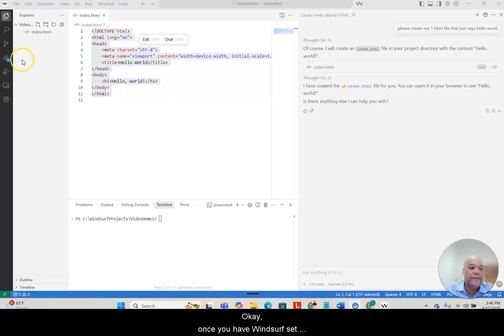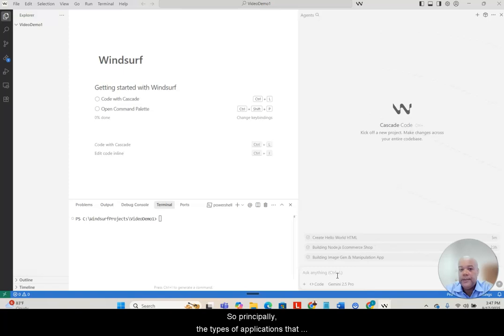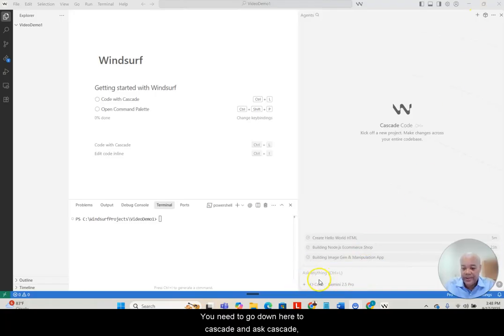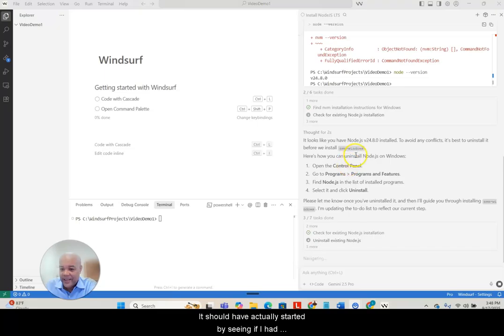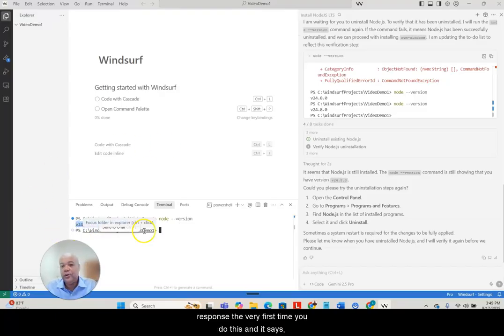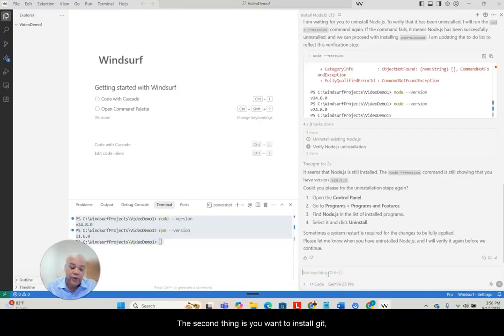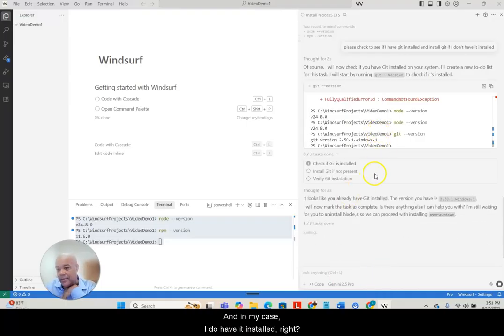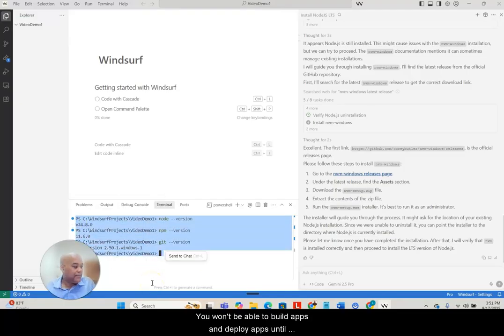4a InstallPreqs Node and Git